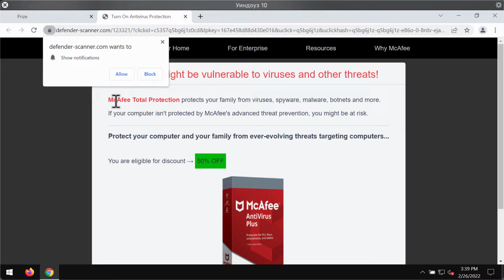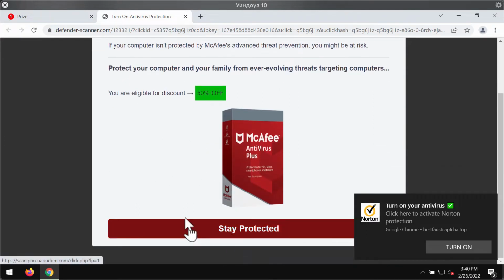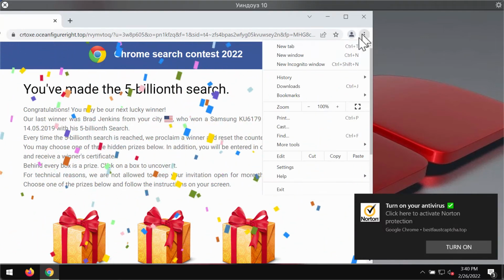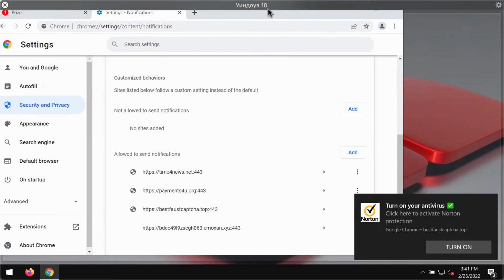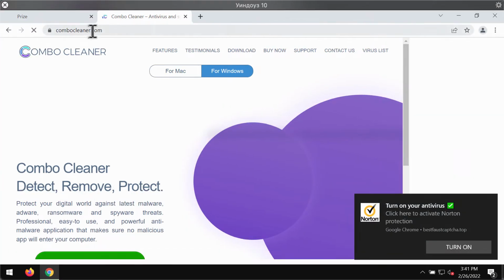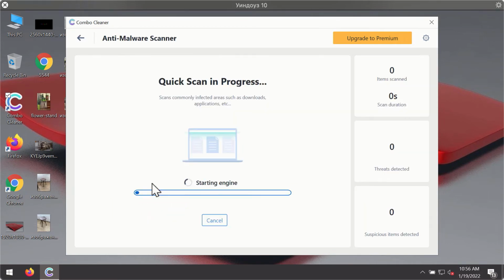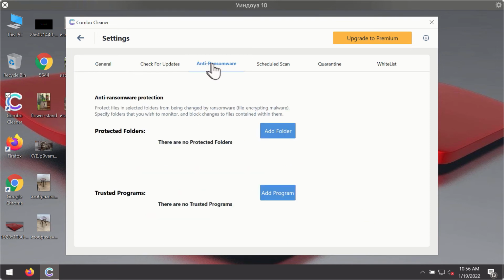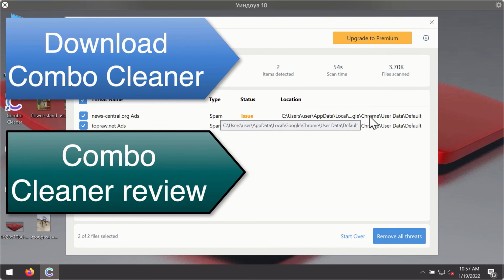Defender-scanner.com online scam (removal instructions).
Defender-scanner.com is a scary alert that attacks many browsers right now. The site tries to deceive its visitors with faulty messages mentioning that their computer is infected and that they need to install some software to clean the computer. However, you must not interact with these fake alerts and to stay away from interacting with them. Remove these pop-ups with Combo Cleaner Antivirus or follow the manual guidelines in the video.